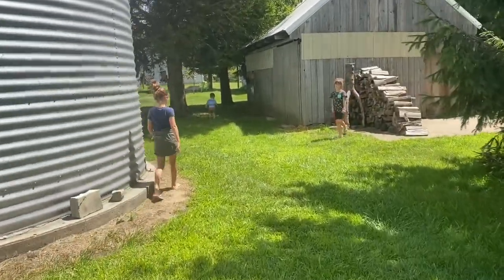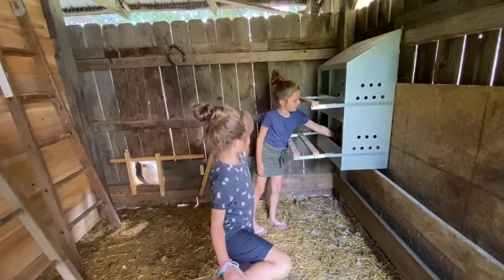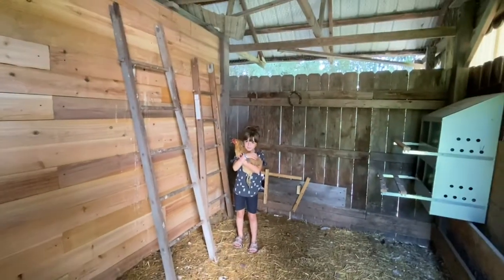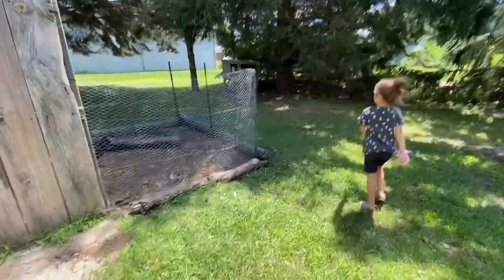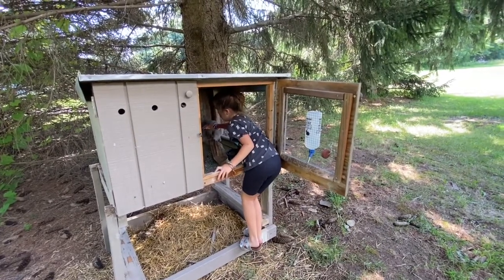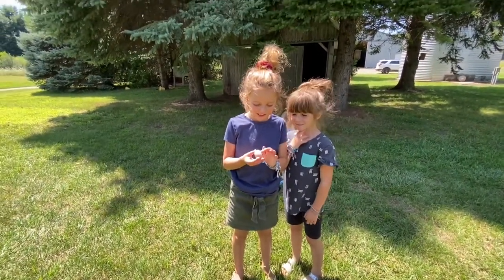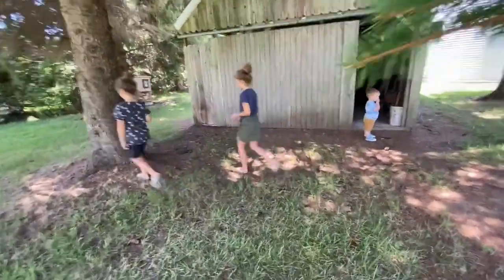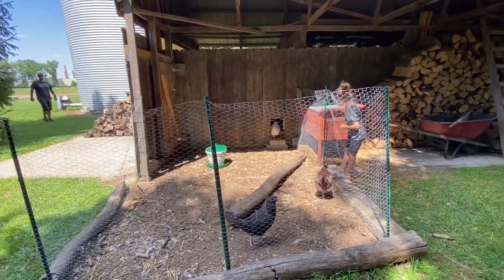FARM ADVENTURES | EGGS | the kids have some stories to tell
We are starting a Christmas Tree Farm called MICHIGAN PINES and we are excited to share our journey with you.  This is our first summer with trees in the ground and we are learning so much.

Our kids have shared their chickens with you from the day they were born, to naming the chickens, guessing how may roosters and hens we have, getting the coop ready, and TODAY THEY ARE FINALLY STARTING TO LAY EGGS.  The girls were beyond excited to find their first egg and I was too!  Check out today's video and let us know what you think.  ALSO what is your favorite breed of chickens?  We would love to hear from you.